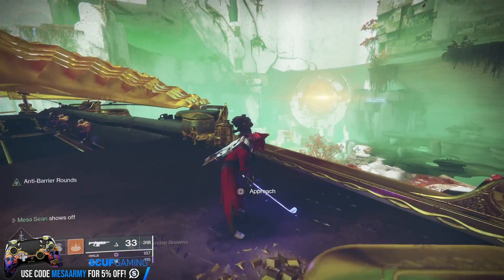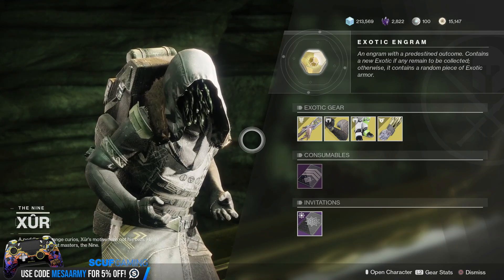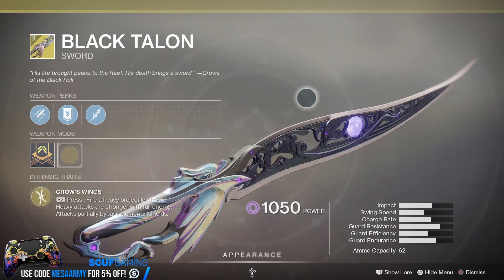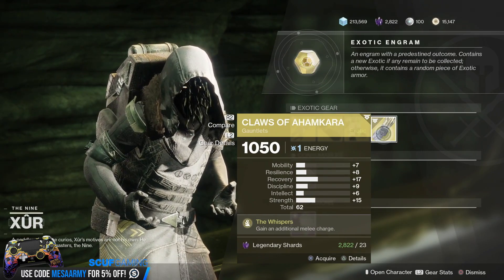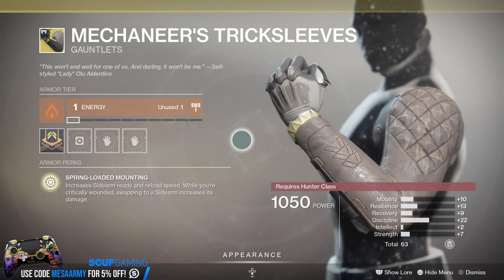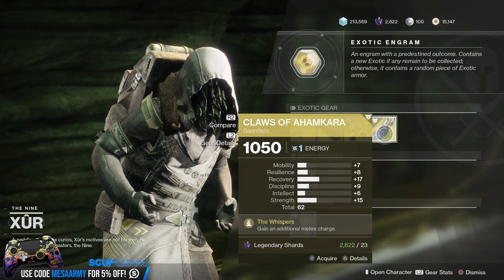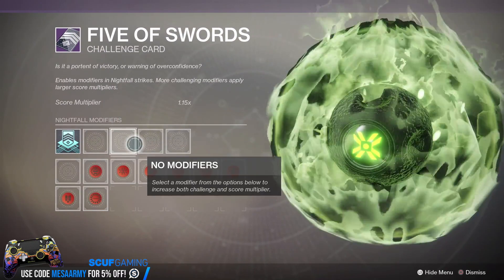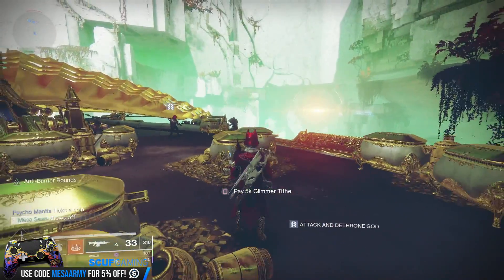Destiny 2. XUR LOCATION/DLC EXOTICS July 10, 2020! NEW LOCATION & RANDOM ROLLS! Where is Xur today?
✅Join my PS4 Destiny FaceBook Group!

Destiny 2 Shadowkeep Season of Arrivals Xur Location & Exotic Random Rolls. July 10, 2020. New Trials map and loot in the pinned comment. Where is Xur 7-10–2020? In Destiny 2, Xur comes to a random location to sell an exotic weapon and exotic armor pieces with exotic random rolls. Xur also brings bounties called “Invitation Of The Nine”. Xur arrives at reset on Friday and leaves at reset on Tuesday. Destiny 2 Xur Today.

Trials info
Map is Convergence. 3 Win: Rocket launcher. 5 Wins: Shotgun. 7 Wins Auto Rifle. Flawless: Legs.
🔴The New Mesa Sean SCUF Vantage 2 & Impact Controllers! How I Use Them With Destiny 2 & Other Games!

Music with permission:
CDK-Once Again

Destiny 2 News. WOW! HUGE LEAK AND SECRETS! Solstice of Heroes 2020! European Aerial Zone Returns!